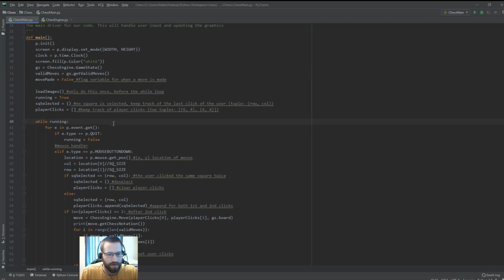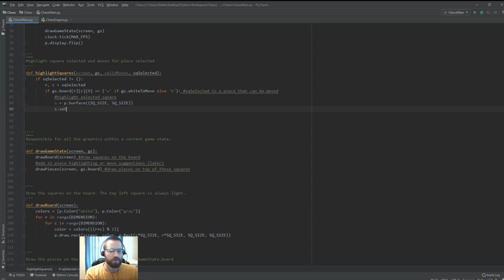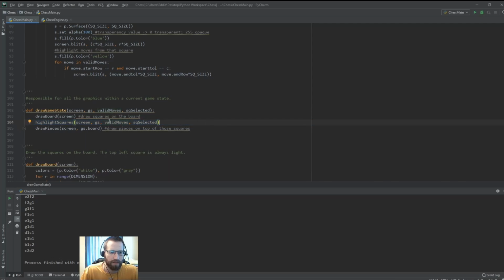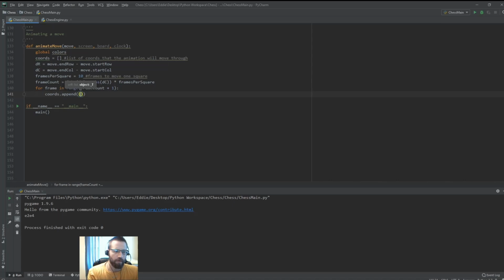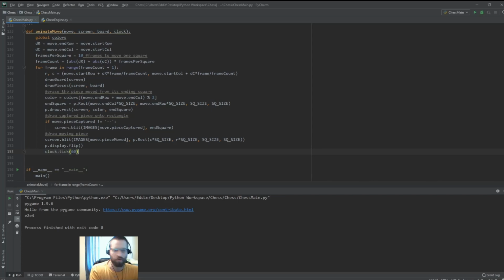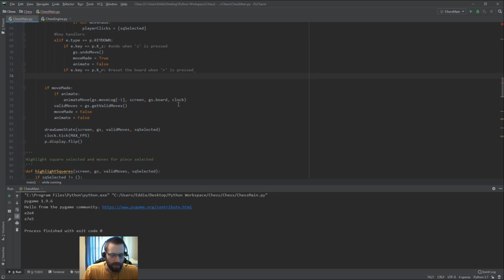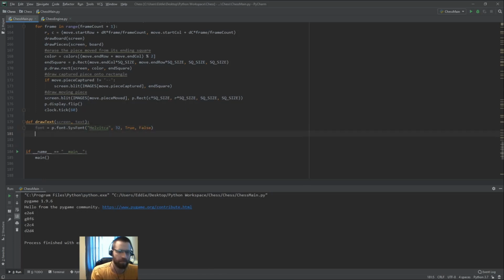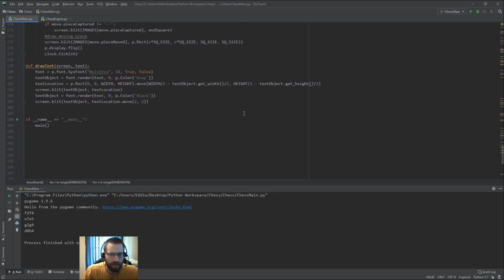Chess Engine in Python - Part 10 - Move animation/highlighting, reset and end game text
In this video, we will add some UI features.

Note: I saw some feedback that it would be nice to make the text bigger for these videos. I will start doing this in Part 11.